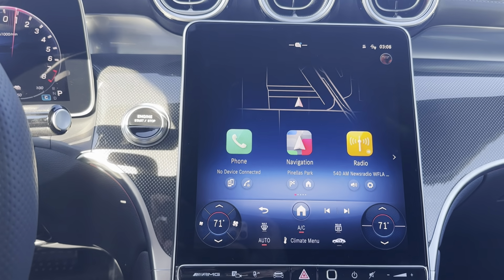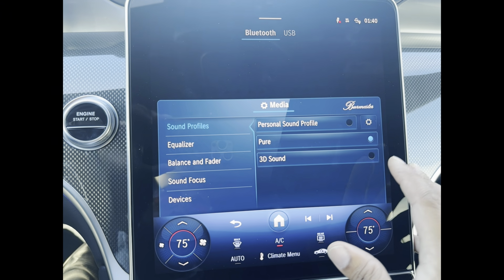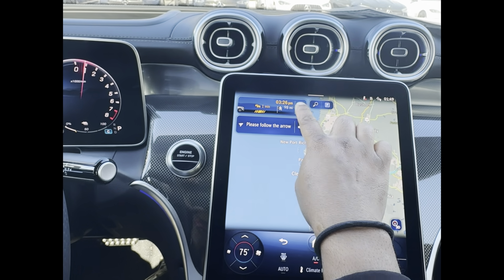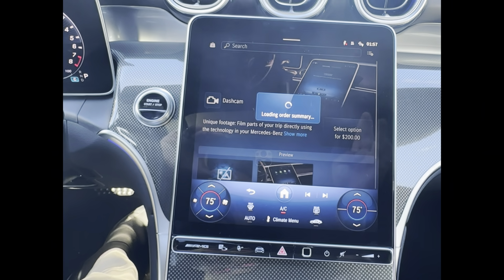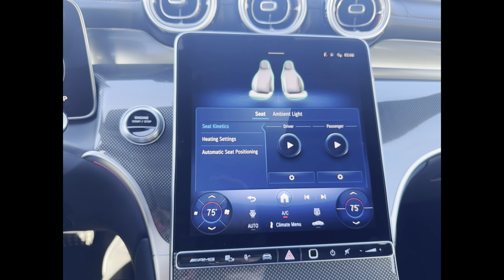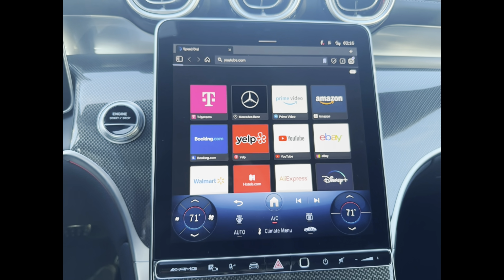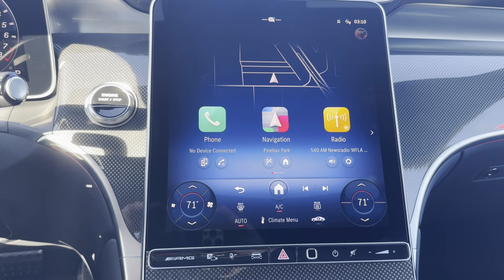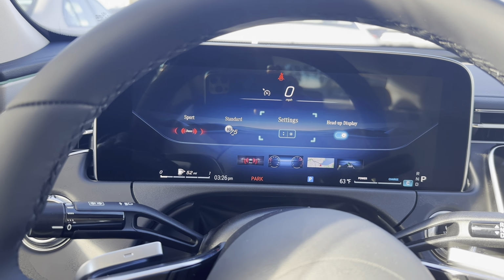2025 AMG GLC 63/43 Coupe/ SUV Full Walkthrough - ALL MENUS EXPLAINED (Boring)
Video walk-through of the MBUX 3.0 system￼ found in 2025 Mercedes models.
This was recorded in the GLC 63 S E-Performance, but this will work for most new Mercedes models

00:00 intro
01:58 who am I
02:38 "Just Talk"
03:40: Homescreen layout
04:45 steering touchpad
05:35 phone connection
07:22 auto-shutoff
08:20 media & sound options
10:30 radio
14:52 navigation
20:00 voice control fiddling
21:05 apps & app store
25:25 comfort and less less-commonly used features
29:45 "mercedes, what can you do?" & seat menu
32:32 routines
34:00 charging menu
35:26 off-road Menu
36:20 performance window
38:05 trackpace
39:32 vivaldi
41:29 settings
44:01 Drive Modes
44:38 more settings
47:55 buttons
51:45 AMG Drive Unit buttons expanded
53:36 Steering Wheel Controls/Heads Up Display